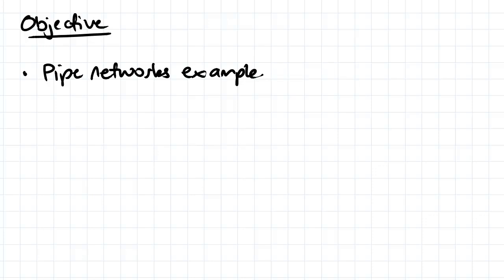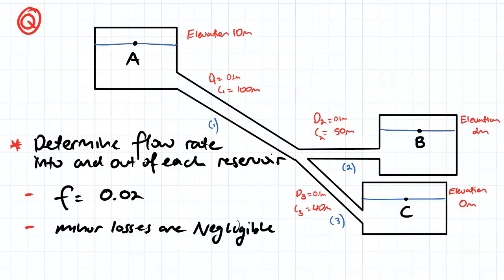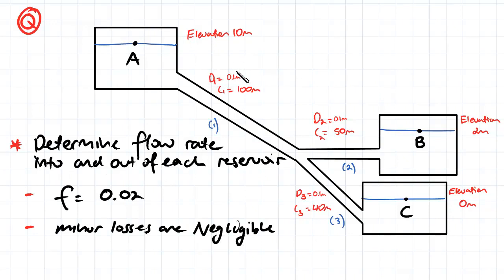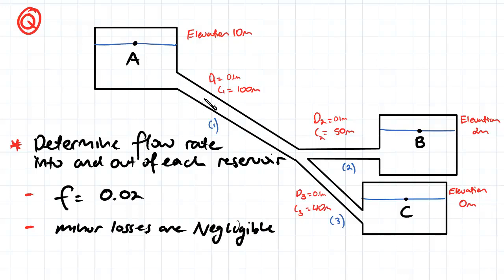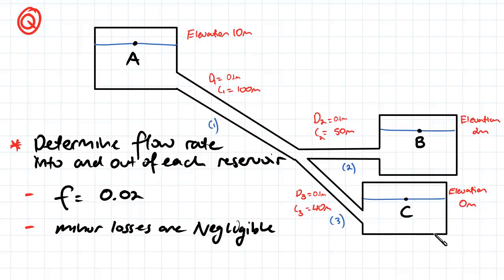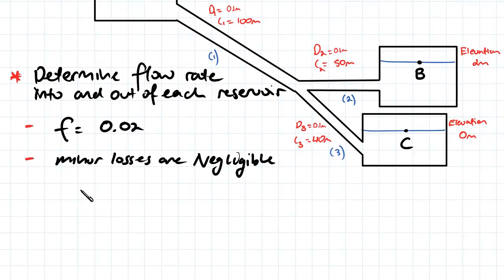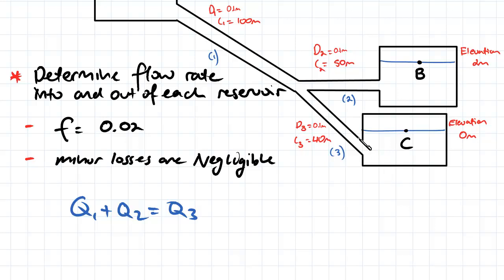Pipe Networks Example Part 1 | Fluid Mechanics